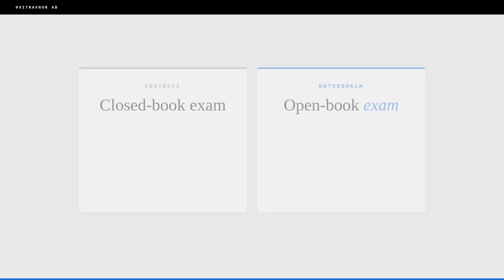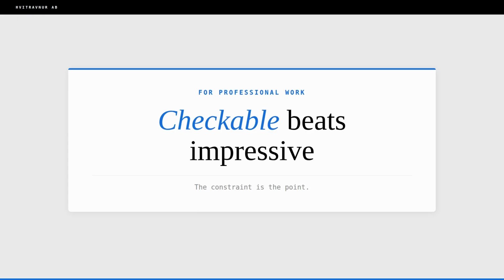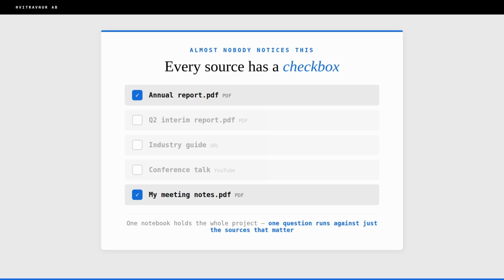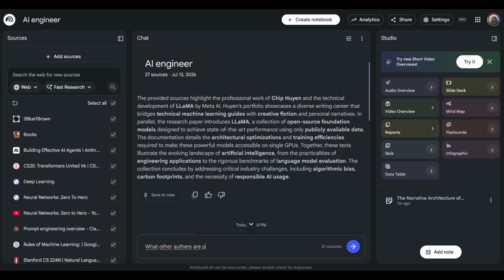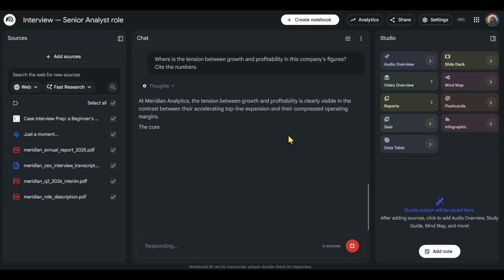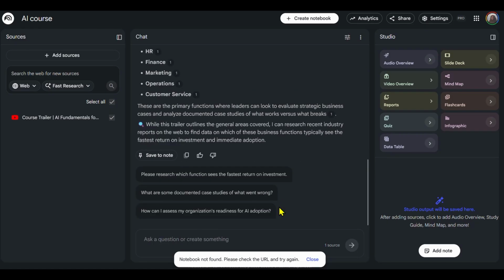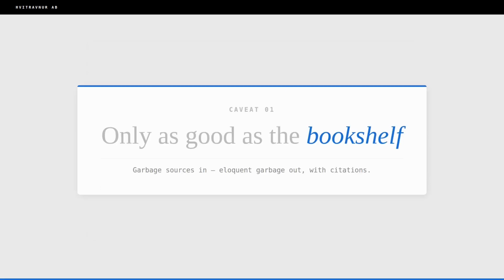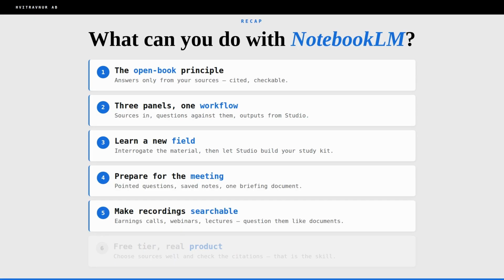NotebookLM: the AI that proves its answers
Every chatbot answers from memory — confidently, and sometimes completely wrong. NotebookLM does the opposite: you hand it the sources, and it answers only from those, with citations pointing to the exact passage. It is made by Google, and the version in this video is free. I walk through what makes NotebookLM different from ChatGPT, Gemini and Claude, tour the interface, and work through three real use cases: learning a new professional field from scratch, preparing for a meeting that matters, and making long recordings searchable. Plus the honest caveats — including the one about your data that most videos skip.

⏱ Timestamps
00:00 Intro
01:00 The open-book exam: what makes NotebookLM different
03:15 Getting started and a tour of the interface
05:15 Use case 1: learning a new field from scratch
08:45 Use case 2: preparing for a meeting that matters
11:15 Use case 3: making recordings searchable
13:15 What free actually gets you — and the honest caveats
15:20 Where this fits, and what is next

🔑 Key Insights
• NotebookLM answers only from sources you upload, and every answer carries citations you can click and check. If the answer is not in your sources, it says so.
• Google is the company, Gemini is the model, NotebookLM is the app; same engine as the Gemini chatbot, built for a completely different job.
• The free tier is the real product: notebooks, sources, chat, mind maps, quizzes and Audio Overviews included. Paid tiers mostly raise the quotas.
• Long recordings: earnings calls, webinars, lectures become searchable documents you can question.
• Think before you upload: public material is fine on a personal account; confidential client data belongs in an enterprise setup, not your personal notebook.

💼 About I'm Amira — an interim management consultant specialising in finance, data, and strategy. I create educational content that bridges business and technical, with no fluff and no gatekeeping. If you thought this stuff wasn't for you — it is.